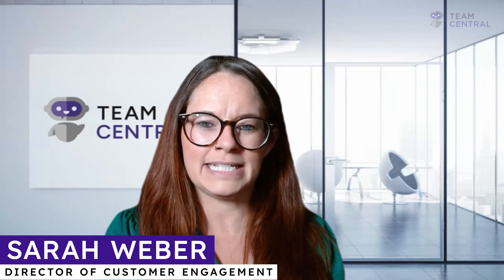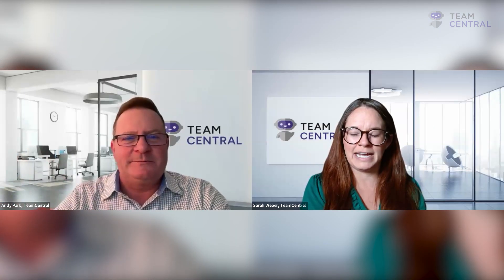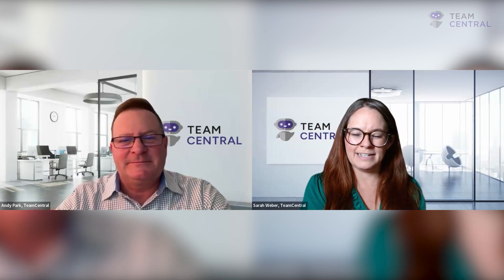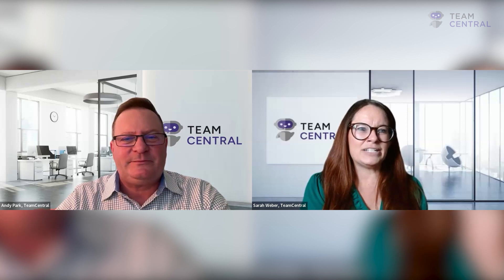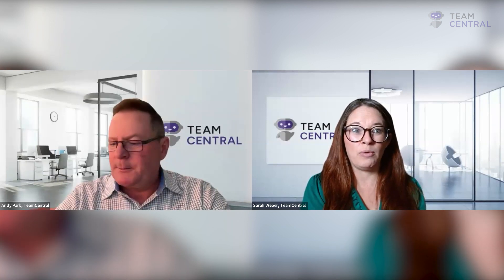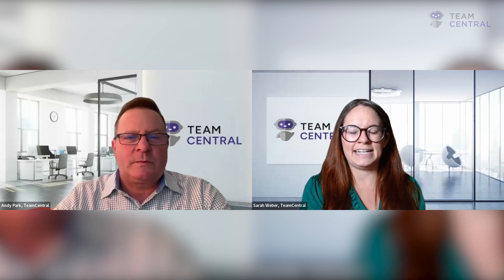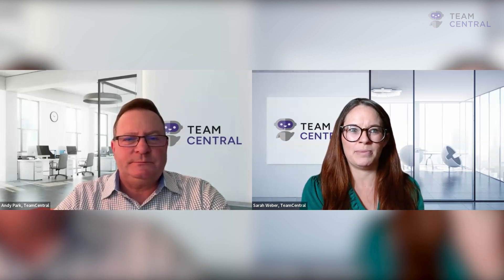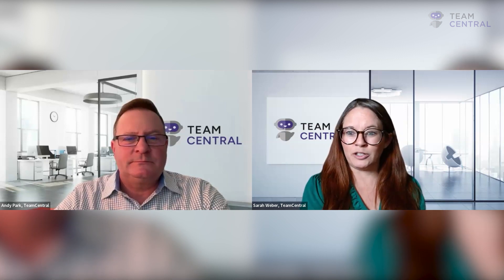TeamCentral FAQ on how does the HyTek partnership benefit Central Platform clients?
Andy Park, co-founder and Chief Growth Officer of TeamCentral, talks to Sarah Weber about how the Central Platform clients can benefit from the HyTek partnership with TeamCentral.